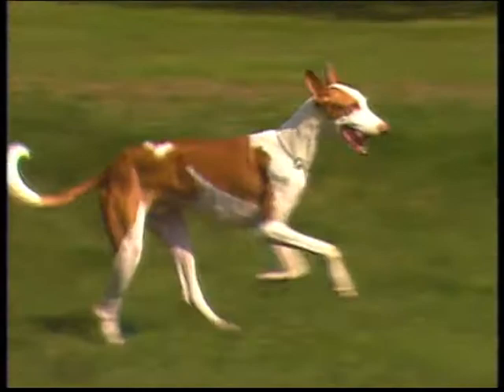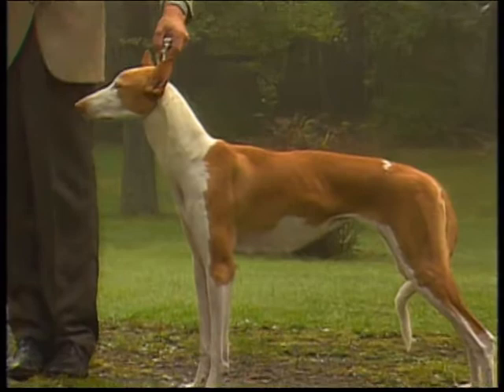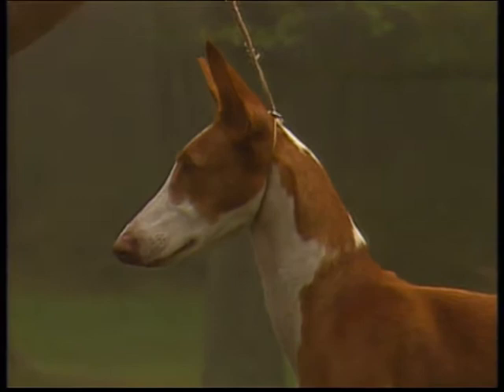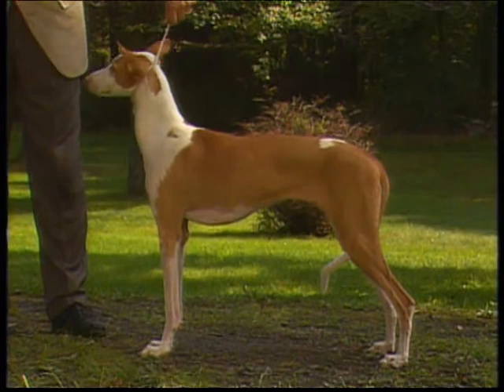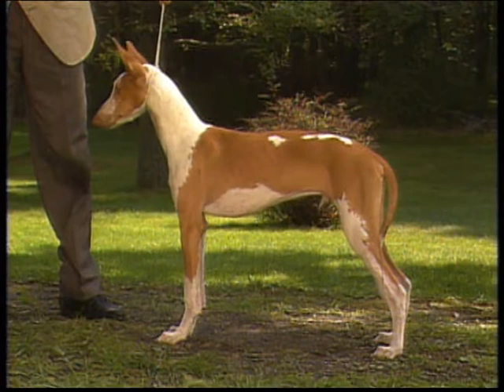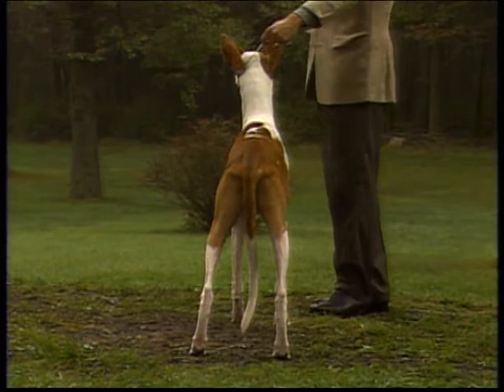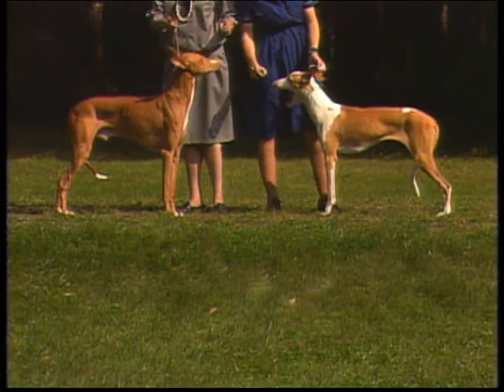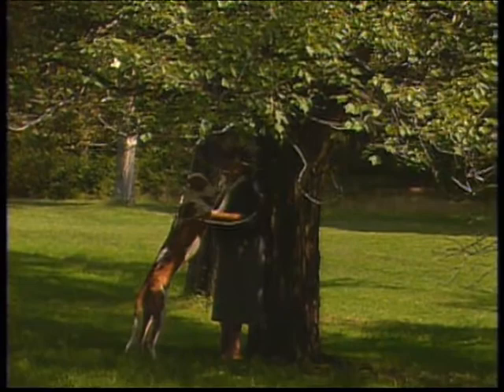Ibizan Hound - Podenco Ibizenco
Ibizan Hound - Podenco Ibizenco - イビザン・ハウンド - AKC Dog breed series